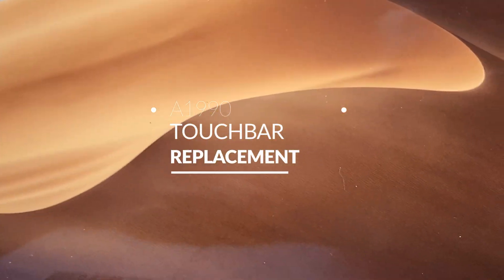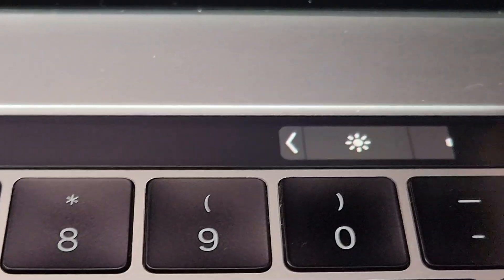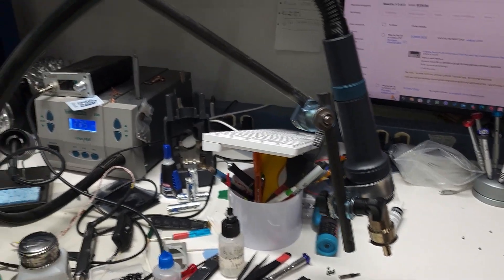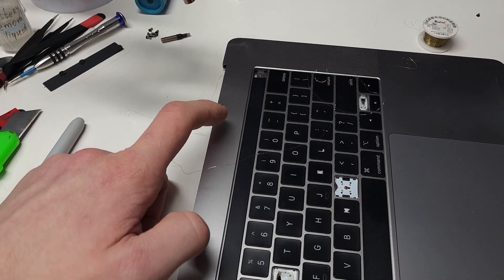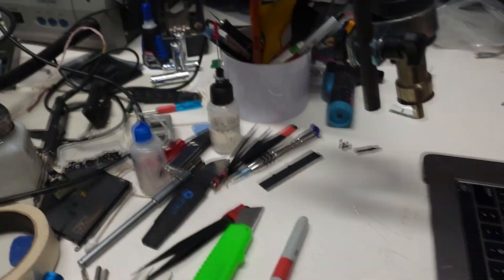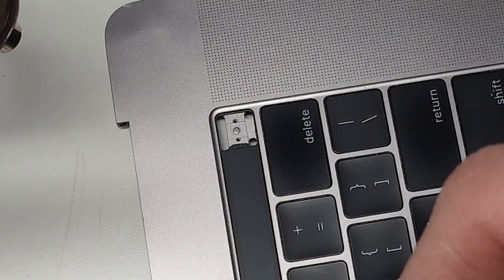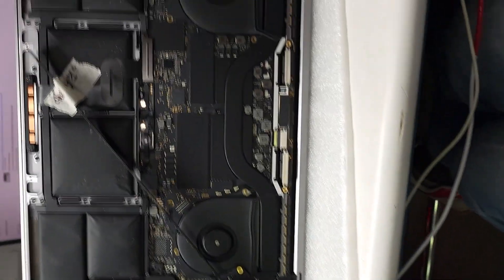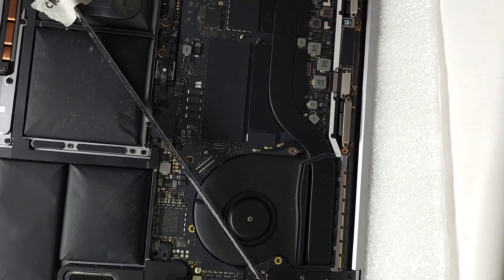15" MacBook Pro A1990 A1707 2016-2019 Touch Bar Removal / Replacement